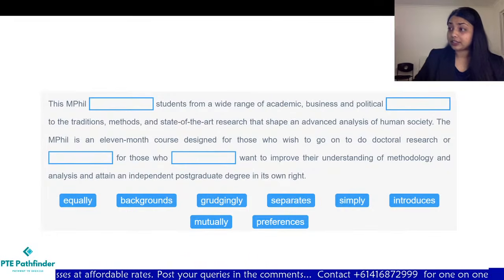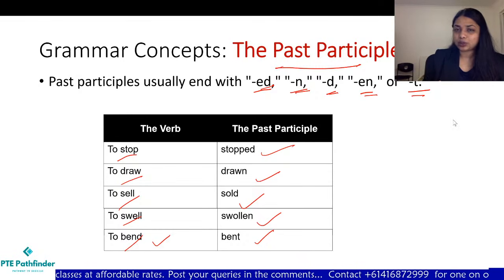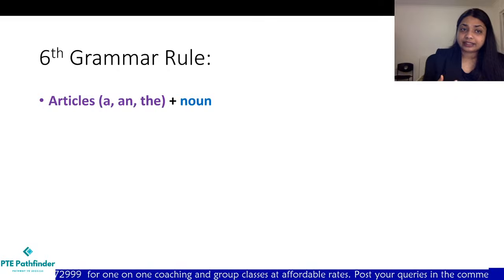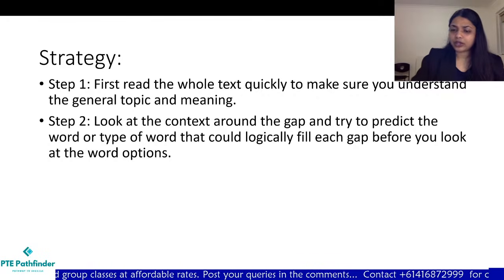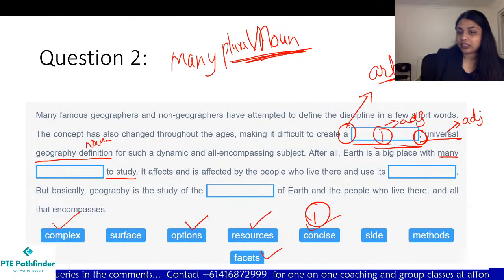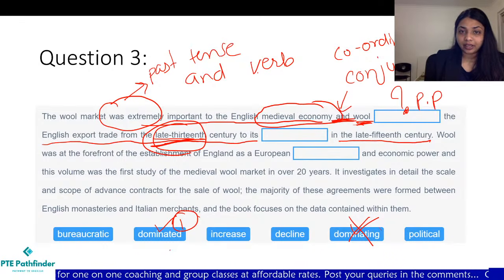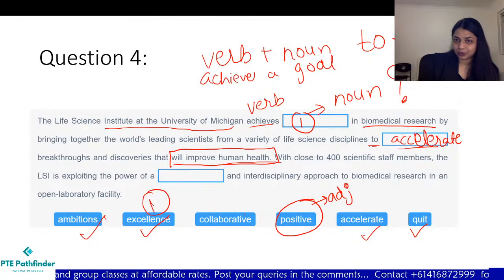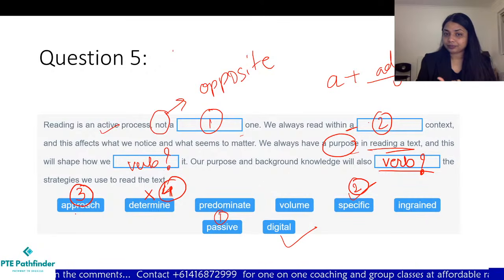PTE Reading Fill in the Blanks 10 grammar rules with Malvika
Join PTE expert Malvika as she reveals the 10 most important grammar rules for solving PTE Reading Fill in the Blanks. Whether you're a beginner or an experienced test-taker, these rules will give you the edge you need to achieve a high score. In this comprehensive video, you'll learn how to apply these rules to real PTE questions and see examples of each rule in action. If you're looking to improve your PTE Reading Fill in the Blanks skills, this video is a must-watch!

Understand 10 grammar rules to help you solve reading FIB correctly and increase your chances of scoring 79+.